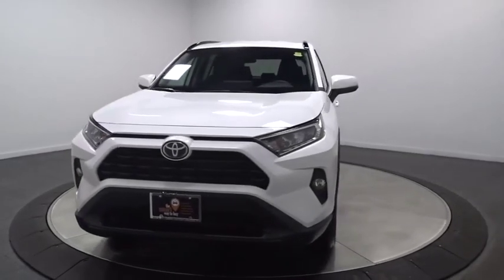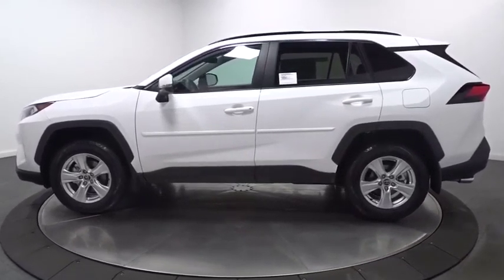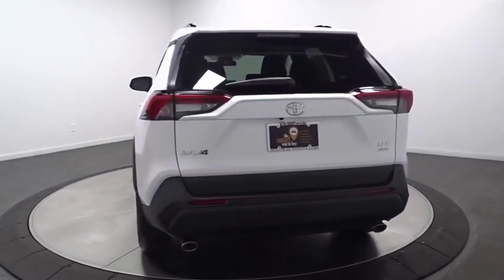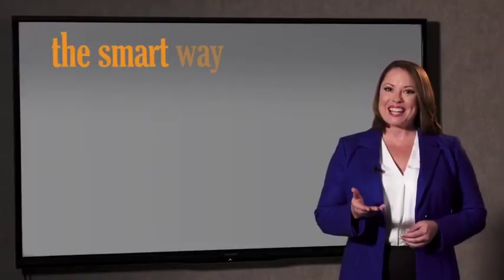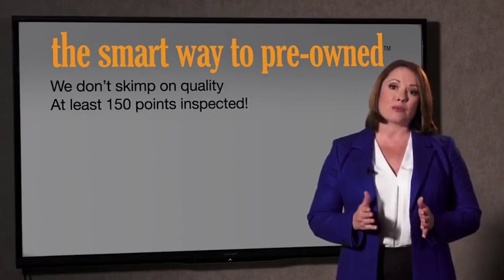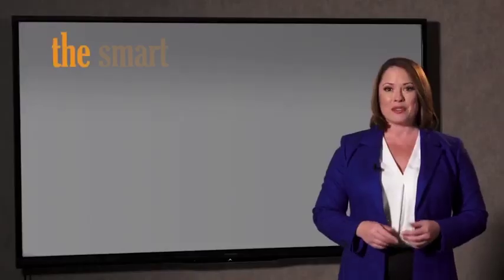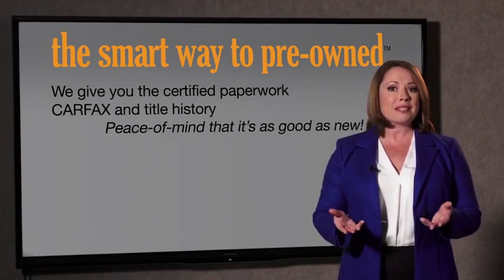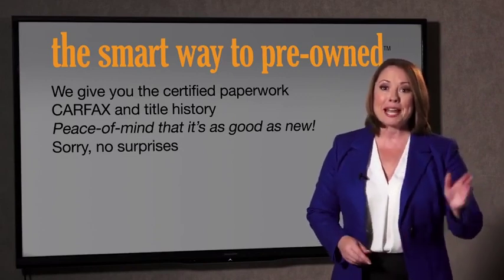2020 Toyota RAV4 Hillside, Newark, Union, Elizabeth, Springfield, NJ 200484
2020 Toyota RAV4 available in Hillside, New Jersey at Route 22 Toyota. Servicing the Newark, Union, Elizabeth, Springfield, NJ area.

The Smart Way To Buy! Are you tired of hidden fees and bogus rates ruining your search process? Now there's a way to avoid all of the nonsense. Introducing the smart way to buy from Route 22 Auto's. The advantages of the smart way to buy are endless. There is no pressure throughout your search. You can finally feel at ease when purchasing a car. Since there are no hidden fees, there are no surprises or gimmicks revealed when you finally make a decision. Route 22 Autos salespeople are direct and value your time, so there is no back and forth or confusion. They know it's necessary for you to feel comfortable during the buying process and want to be trusted. The smart way to buy is smart for a reason. The team at Route 22 Auto's does Internet research every day to discover the right price for you. They make sure to look at competitors' pricing and numbers from industry experts so you can feel confident that you're getting the best offer possible. The main factors that contribute to your final cost are market value, product availability, days' supply in the market and the product age, color and equipment. It's easy to feel secure with the smart way to buy. This Toyota includes: BODY SIDE MOLDINGS (PPO) MUDGUARDS (PPO) ALL WEATHER LINER PACKAGE 50 STATE EMISSIONS *Note - For third party subscriptions or services, please contact the dealer for more information.* Want more room? Want more style? This Toyota RAV4 XLE is the vehicle for you. Save money at the pump with this fuel-sipping Toyota RAV4. This AWD-equipped vehicle handles well in any weather condition or terrain. You'll benefit from superb handling, improved steering and excellent acceleration.